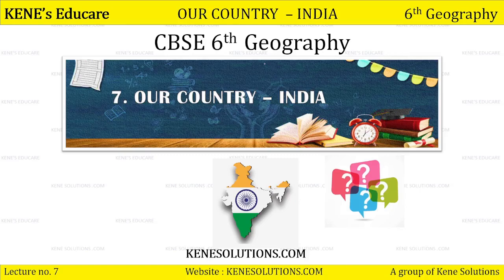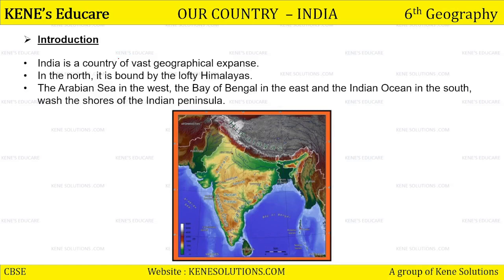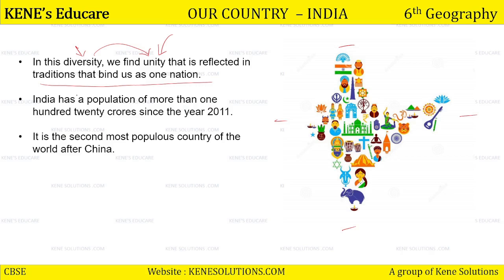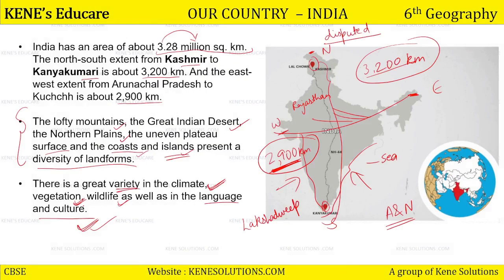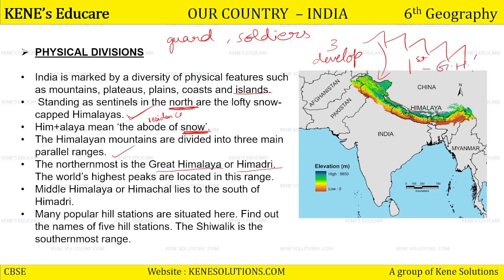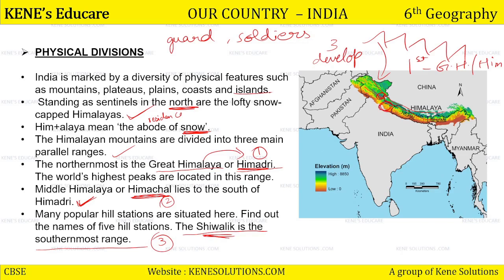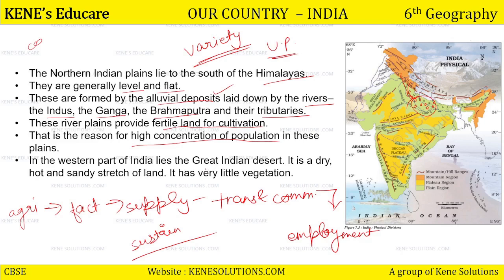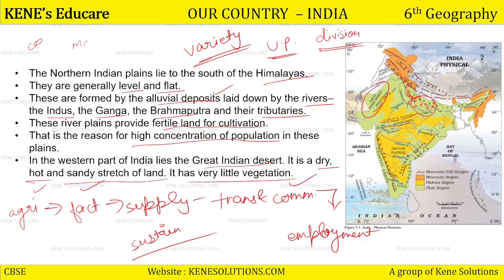Chapter 7 | Our Country India | Geography | Class 6 | CBSE Board (NCERT)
Lesson    :  Our Country India
Subject    : Class 6 Geography Chapter 7
Book        : NCERT Geography